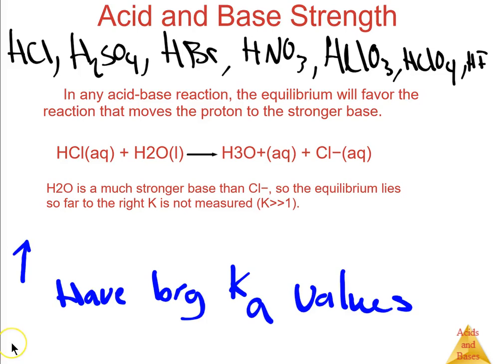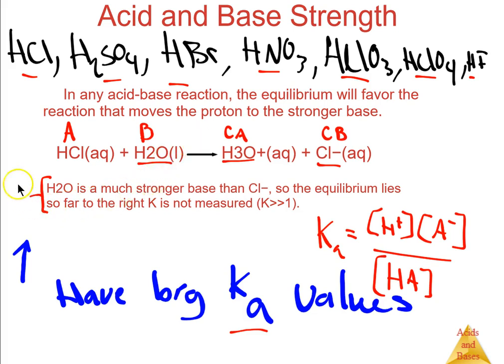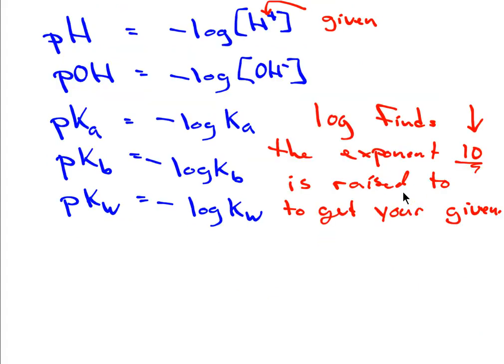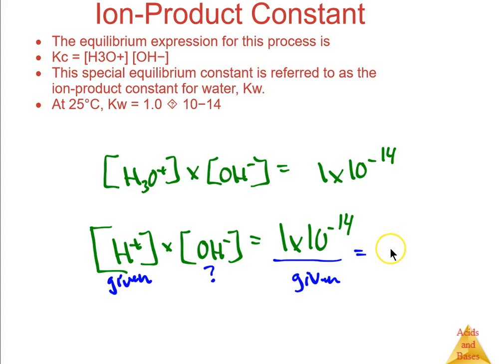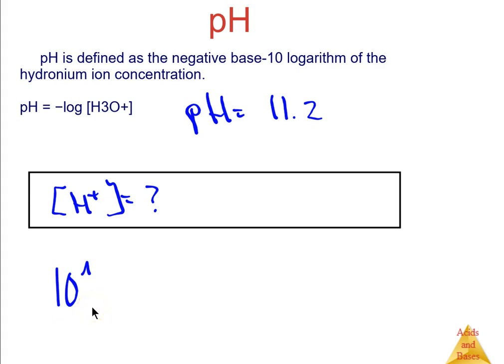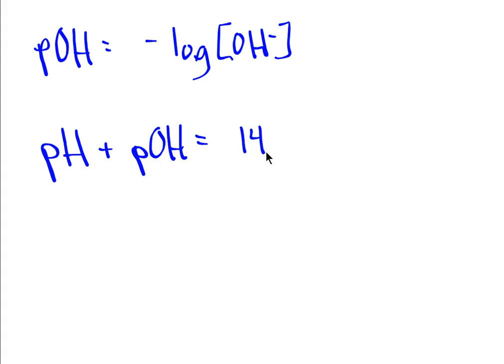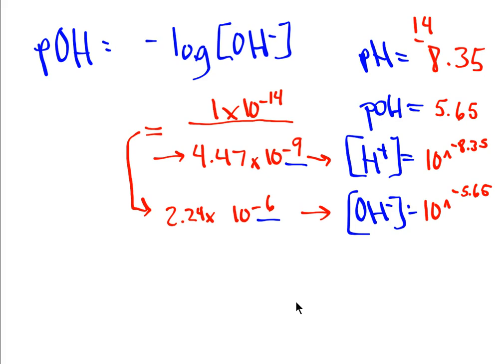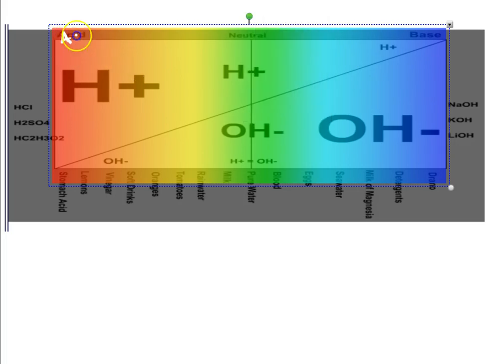AP Ch 16 pH and other info